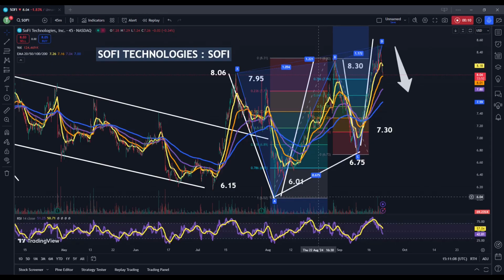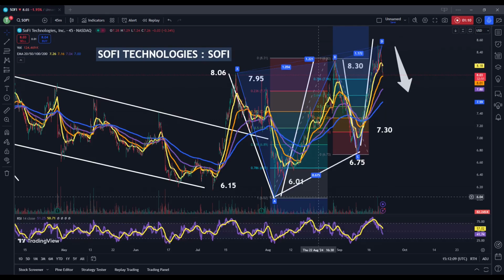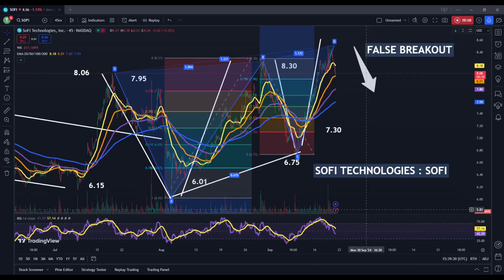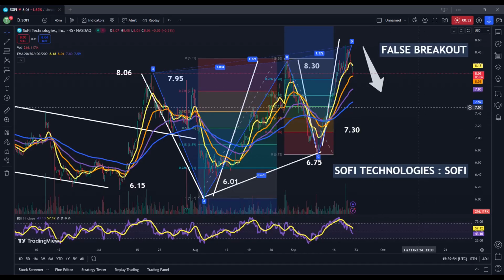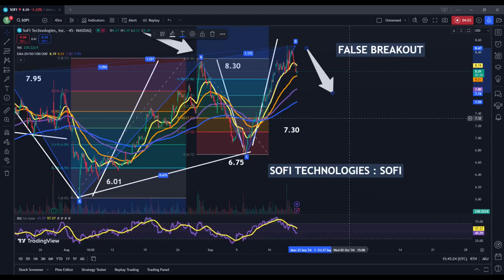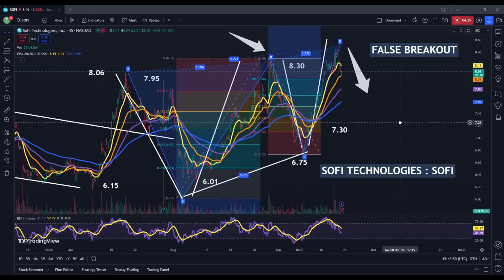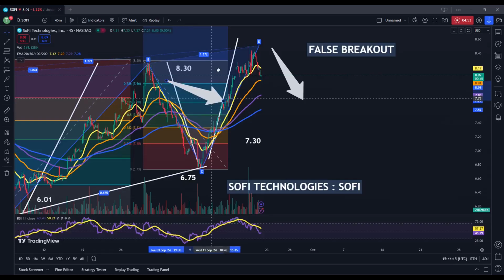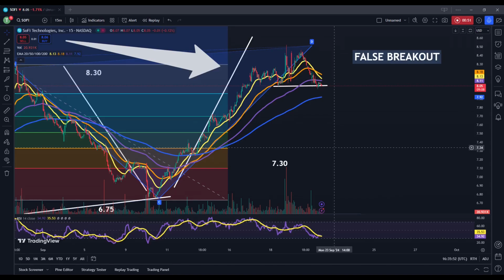SOFI STOCK PREDICTION: SoFi Technologies Stock Price Today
Investing in SoFi stock as a "meme stock" can be both exciting and risky. Meme stocks often experience volatility driven by social media hype rather than fundamentals, which can lead to quick gains or losses. SoFi, as a financial technology company, has a solid business model with growth potential, especially in personal finance and student loan refinancing. However, the stock’s price can be influenced by trends and online sentiment.

Before buying, consider your investment strategy: Are you looking for a long-term hold or a short-term play? Research the company's fundamentals, market position, and recent news. Additionally, be aware of the potential for significant price swings, which is typical for meme stocks.

Ultimately, ensure any investment aligns with your risk tolerance and financial goals. It might be wise to diversify your portfolio to mitigate risks associated with meme stocks.